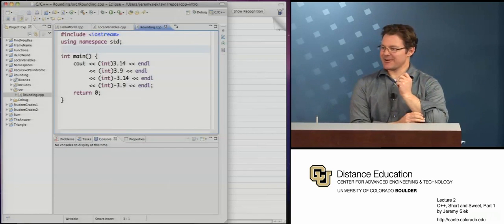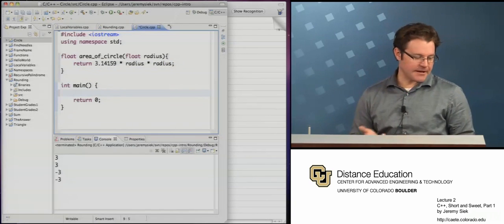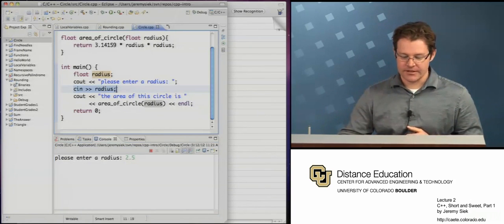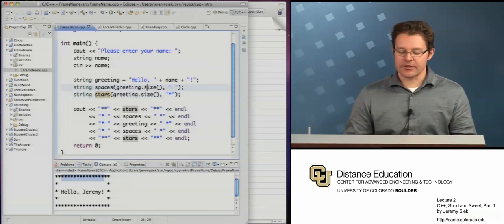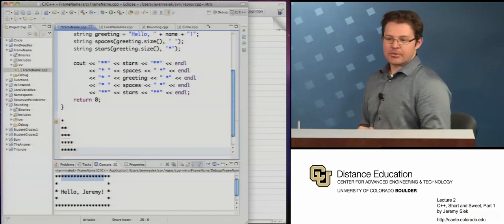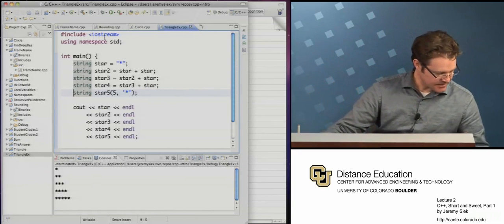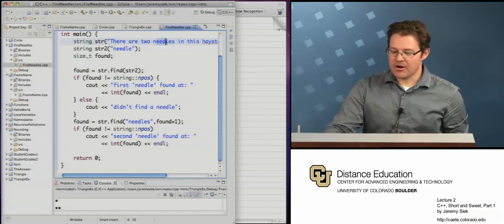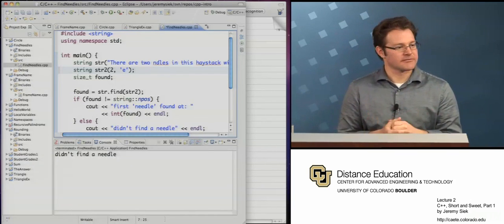WORKING WITH STRINGS AND IF STATEMENTS Part 2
c++ tutorial for beginners , c++ programming , c++ classes , c++ programming tutorial  c++ lecture  c++ language